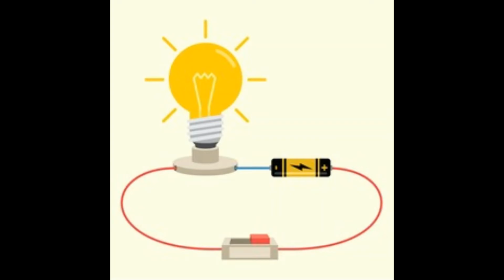Everything you need to know about electricity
Hello guys!
In this episode of Mind blowing facts we talk about electricity, sources of electricity, how do electricity powers our home and the history of electricity. This video is made in a different style. I hope you liked this video.
Timestamps
00:00 Intro
00:34 What is electricity
02:22 Primary sources of electricity
03:25 how do electricity powers our homes
04:32 The history of electricity
05:44 outro
the pictures used in this video do not belong to me.
the music used in this video do not belong to me. The songs are:
Tropical Love by Del
Rain City by Karl Casey from White Bat Audio
Violet Sky (Instrumental) by TheFatRat
Bright Future by Silent Partner
Sweet Talks by Limujii